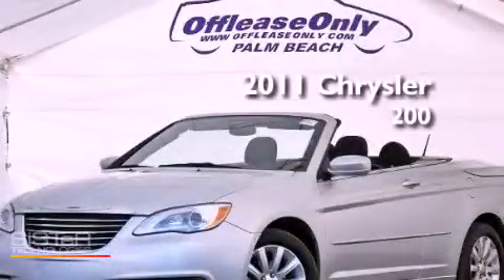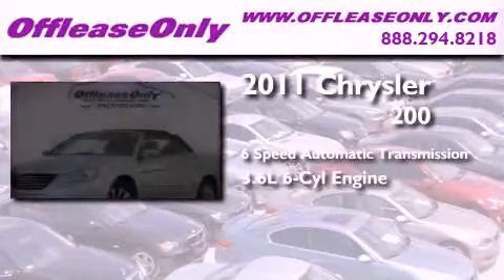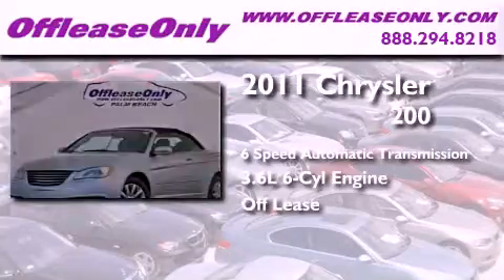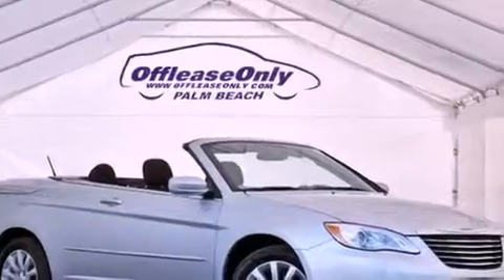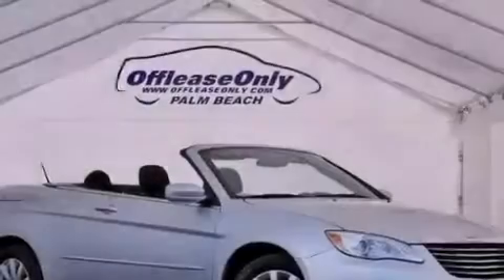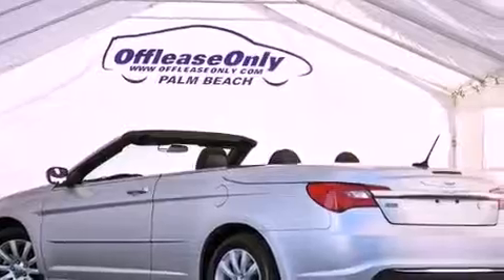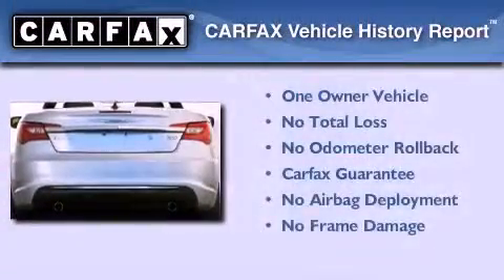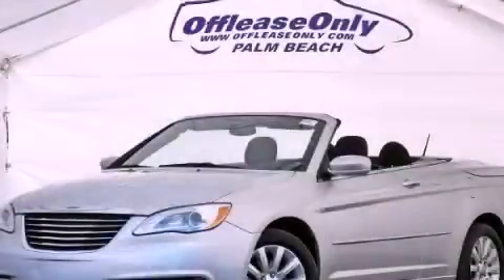2011 Chrysler 200 Coconut Creek FL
Year : 2011
 Make : Chrysler
 Model : 200
 Engine : Gas/Ethanol V6 3.6L/220
 Trans . : Automatic
 Exterior : Bright Silver Metallic
 Miles : 28,057
 Interior : Black
 Stock : 45877

 2011 Chrysler 200 Lake Worth FL